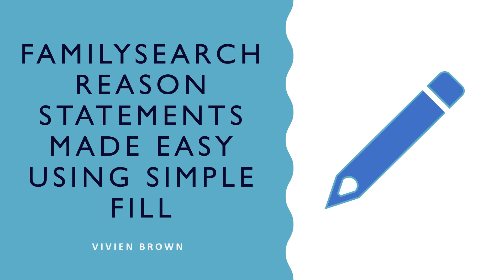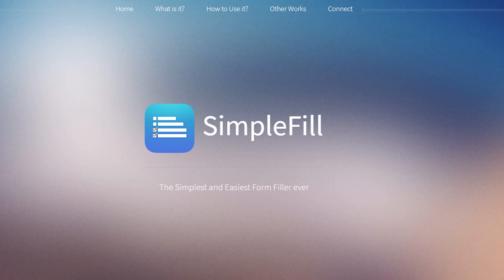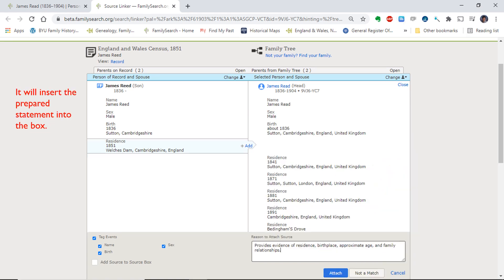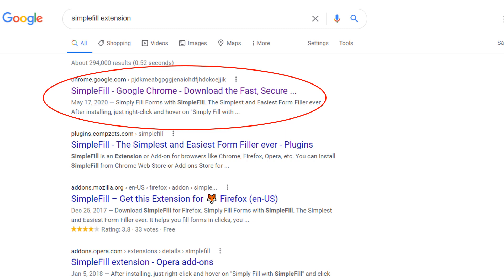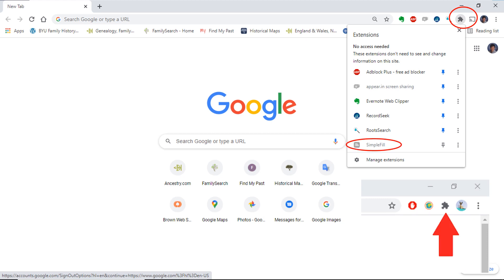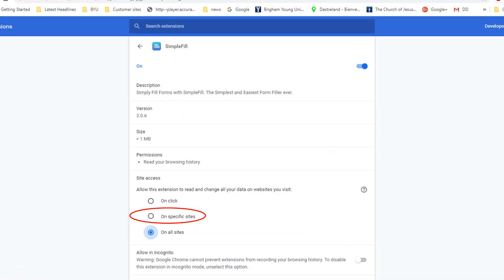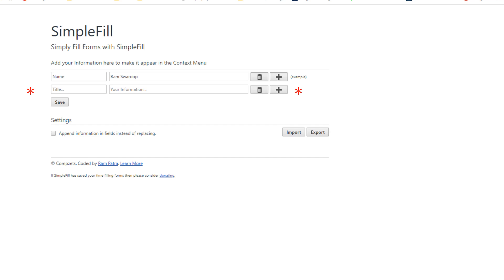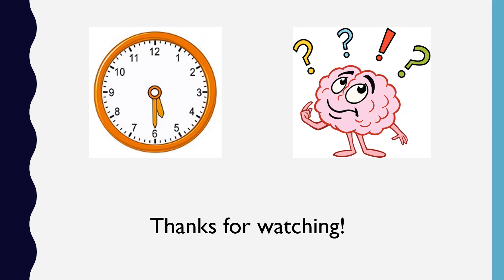FamilySearch Reason Statements Made Easy Using SimpleFill by Vivien Brown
This video will show you how to use this Chrome Extension to add "Reason Statements" when attaching records in FamilySearch.org